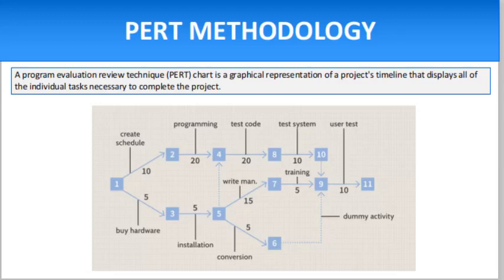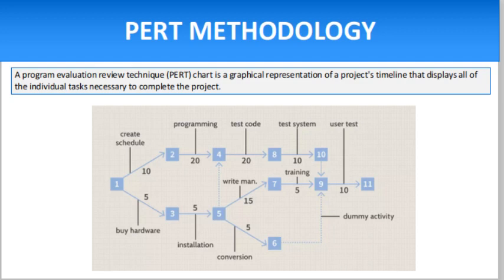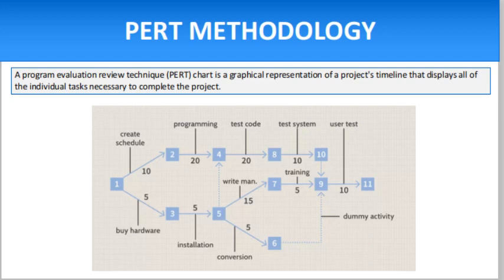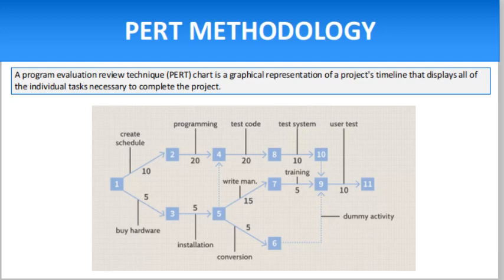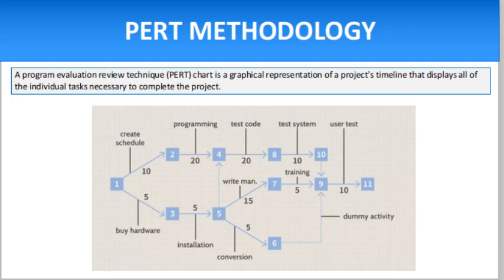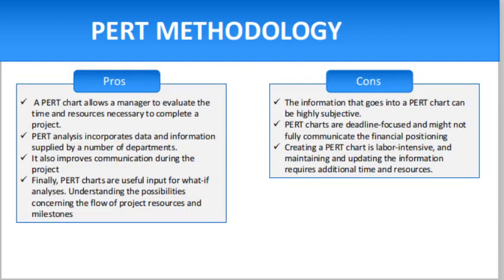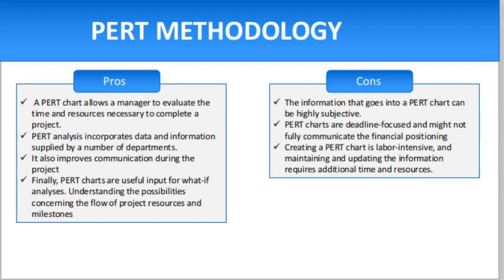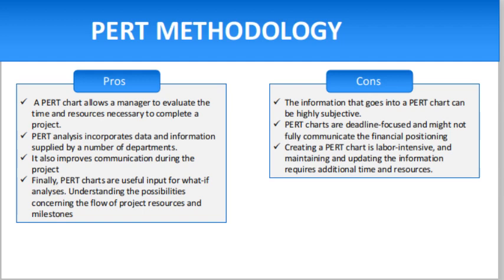PERT Methodology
A program evaluation review technique (PERT) chart is a graphical representation of a project's timeline that displays all of the individual tasks necessary to complete the project.